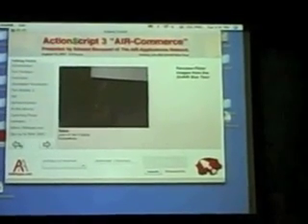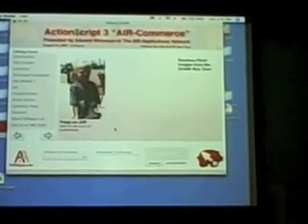AIRApps.net Presentation at OnAIR Atlanta Part 1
Minutes 0 to 6 of Edward Mansouri giving a brief presentation about the forthcoming AIRApps.net "AIR-Commerce" framework August 14, 2007 in Atlanta, GA